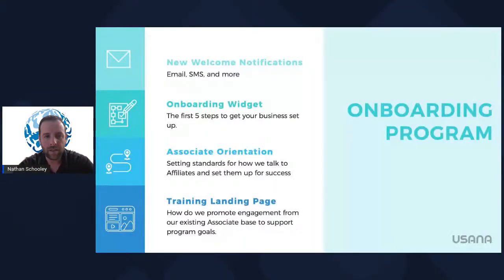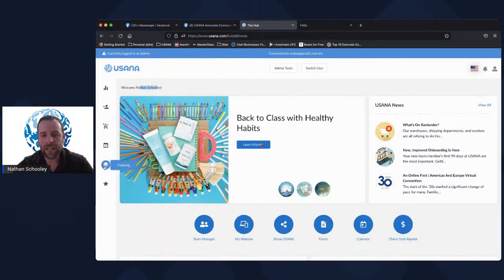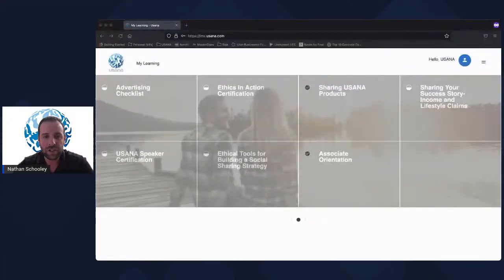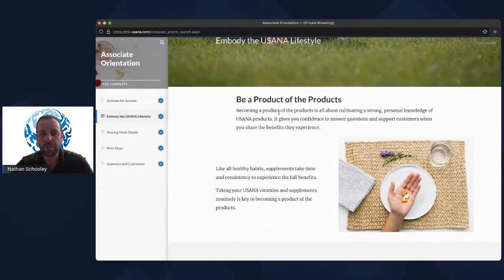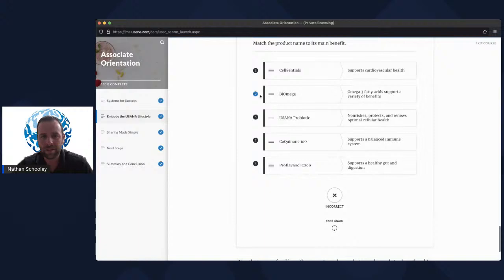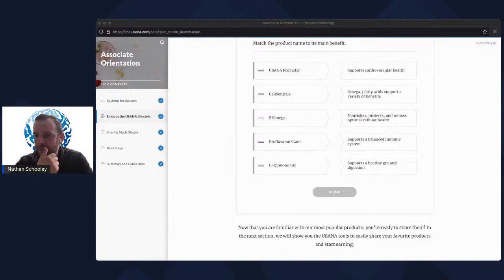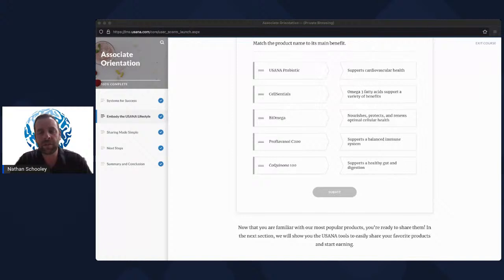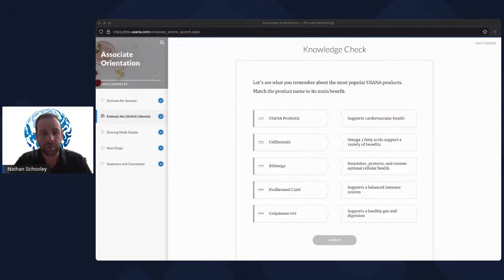Associate Onboarding #2: The USANA Lifestyle, Be a product of the product, use product highlights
This series will go over each section of the new Associate Onboarding Training!  Join us each week as we cover a different segment and discuss the topics.  Invite your new associates to go through it , and come along to participate together!